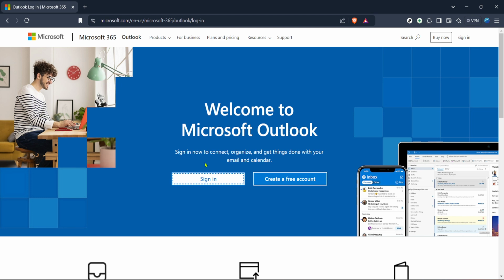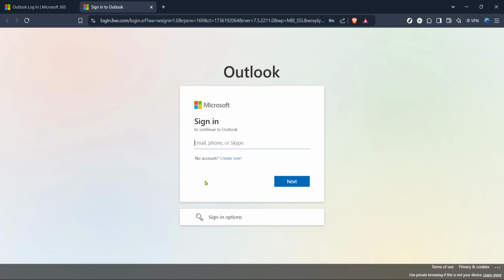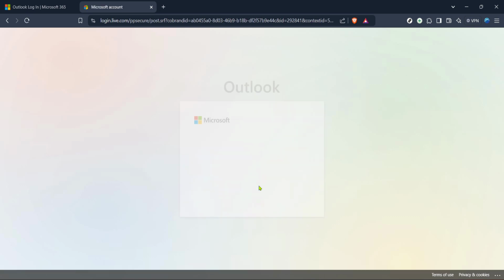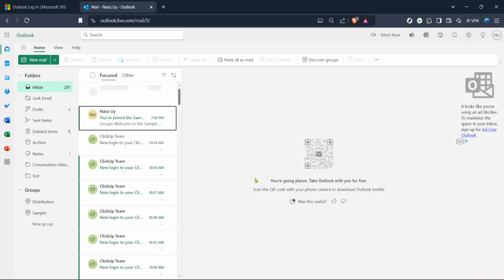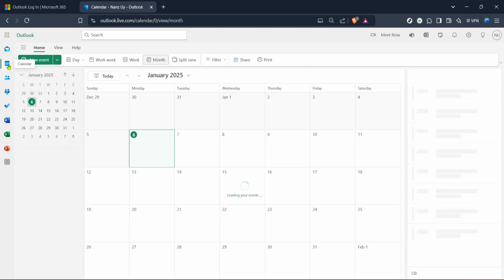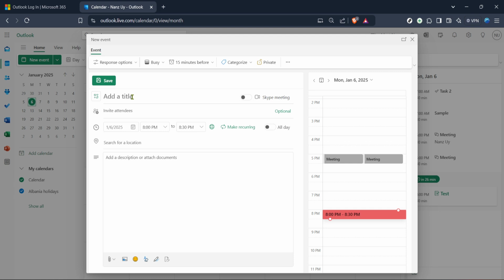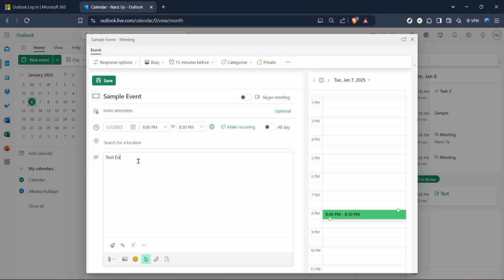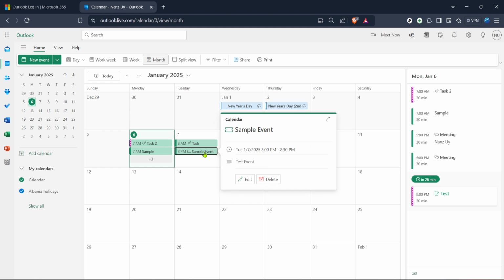How to Add on Outlook Calendar (Full 2025 Guide)